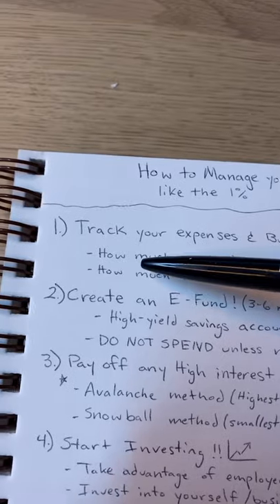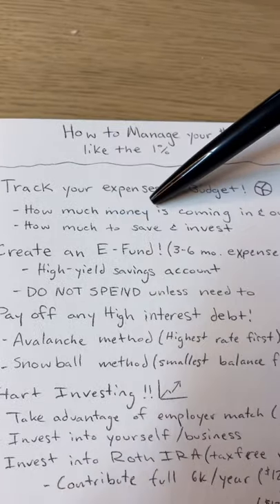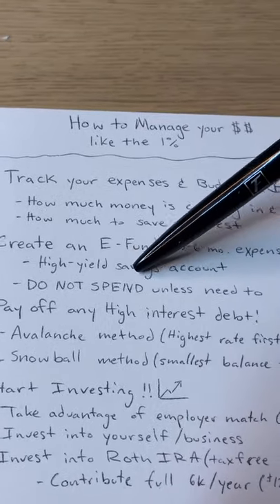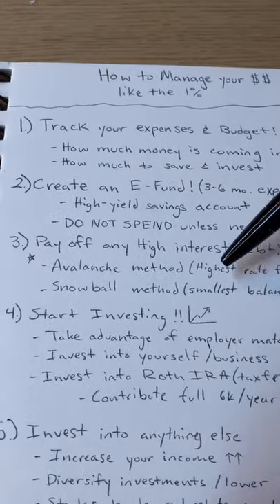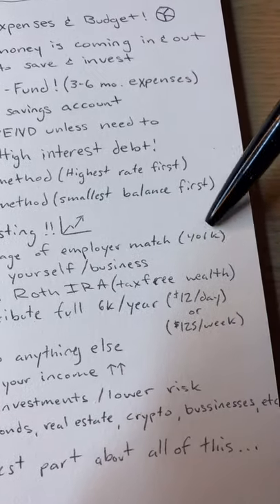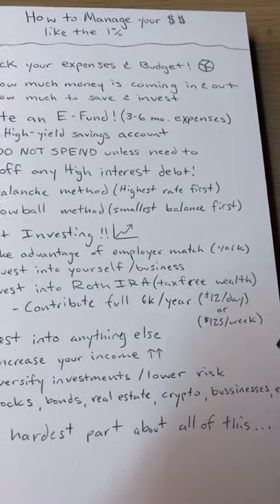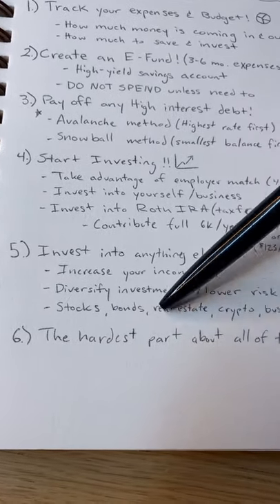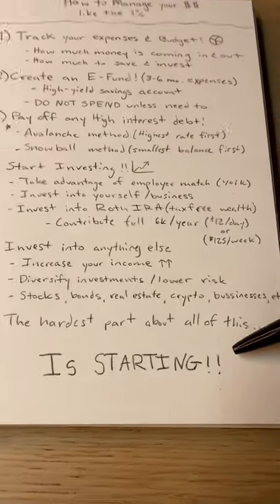How to Manage Your Money Like the 1%